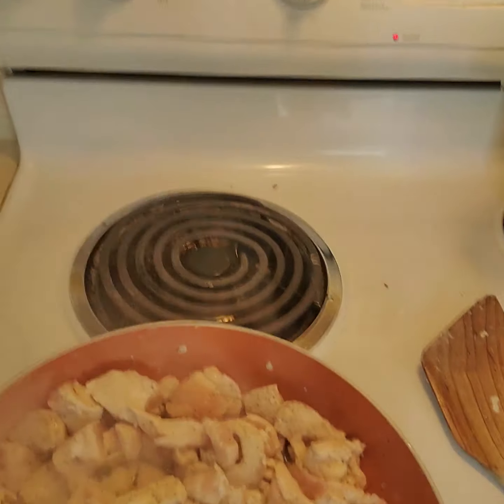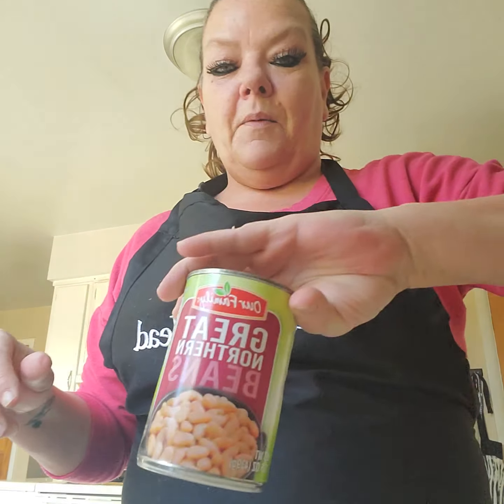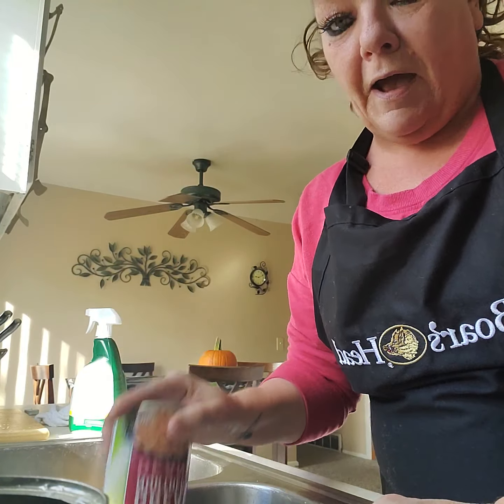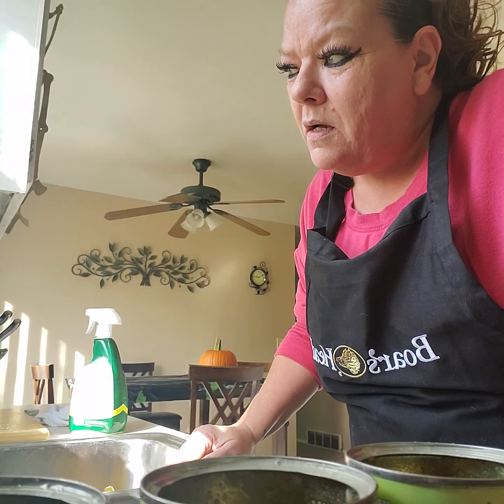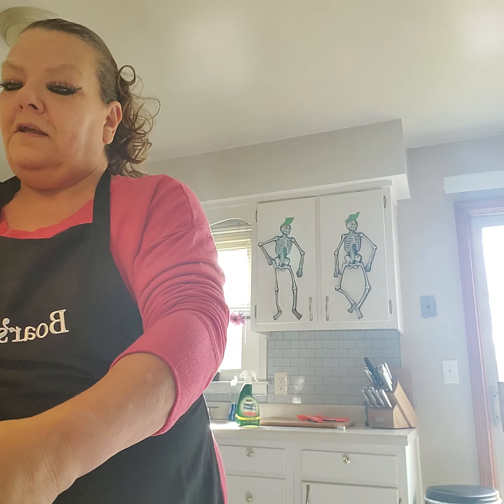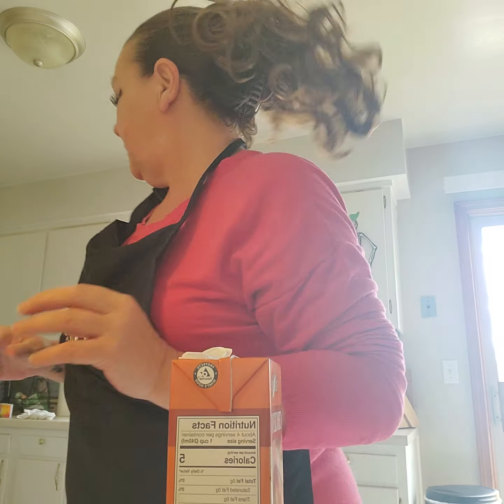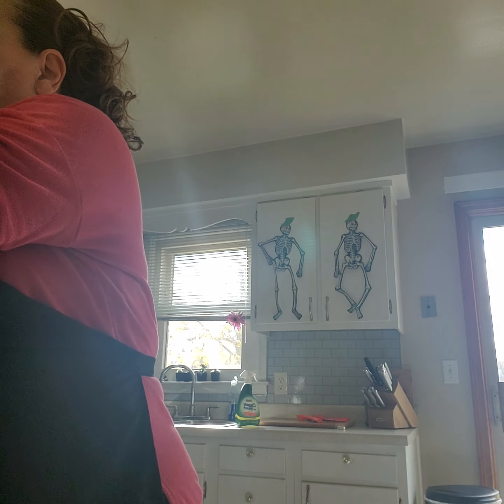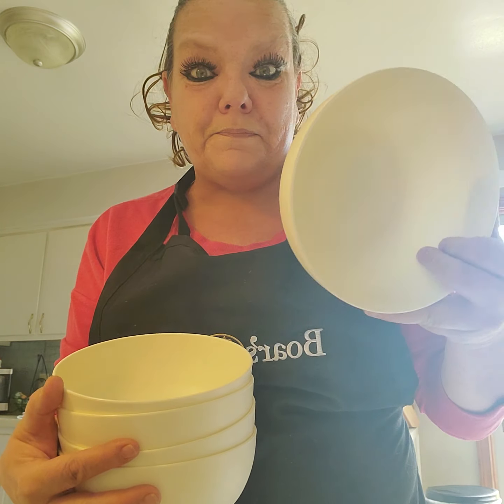October 24, 2020